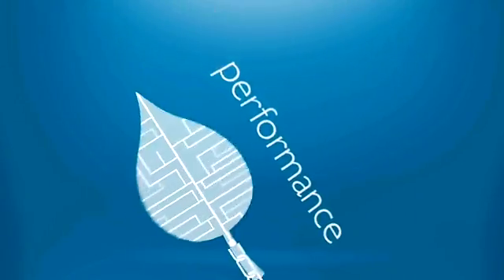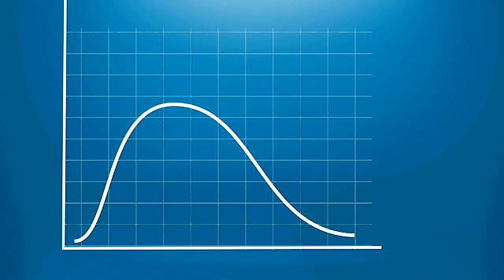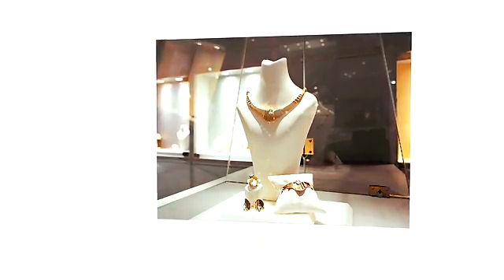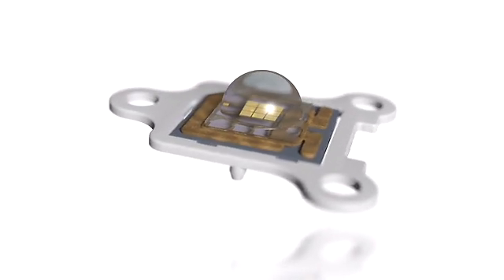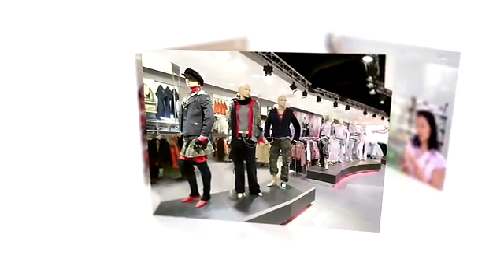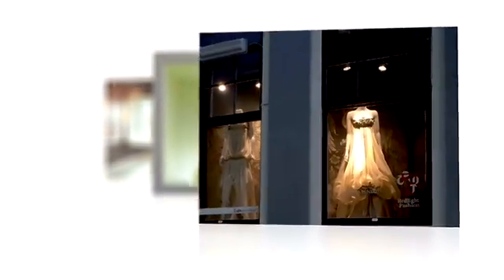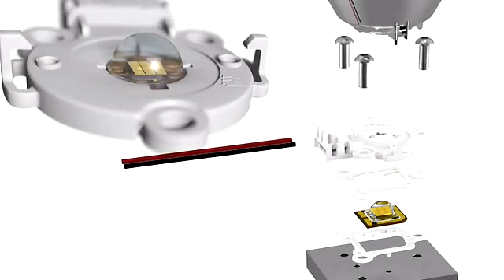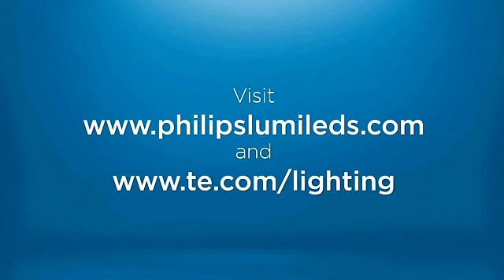TE Connectivity: Solderless LED Socket for Philips Lumileds LUXEON S LEDs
Learn about the new TE Connectivity LED socket customized for Philips Lumileds LUXEON S LED.  A lighting solution designed for LED Spotlighting, color rendering and other retail lighting applications.